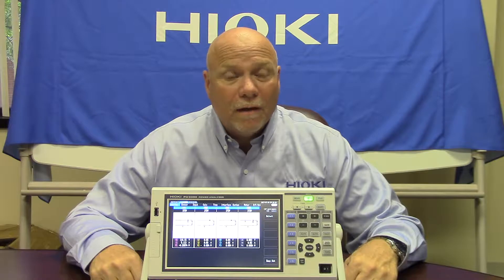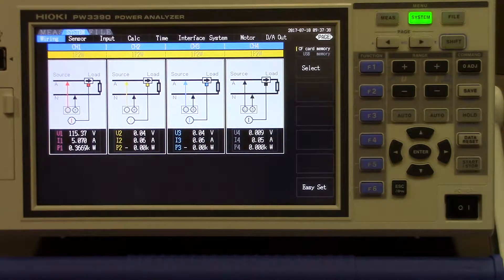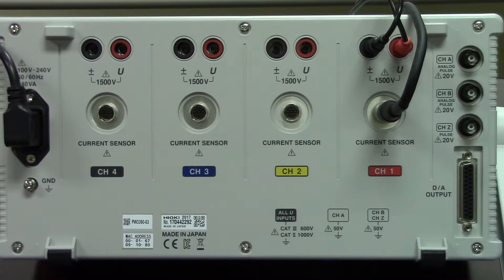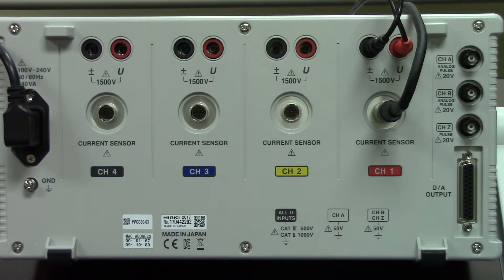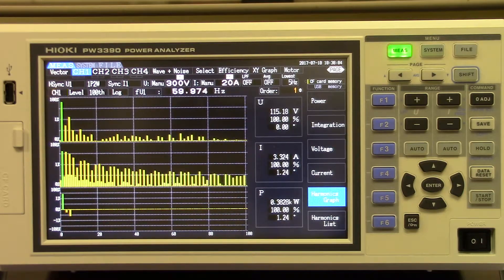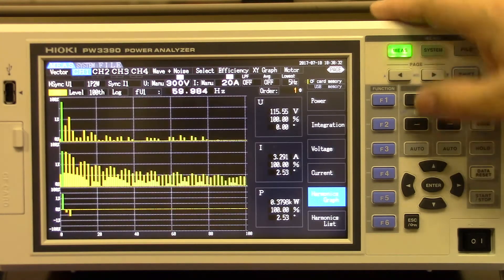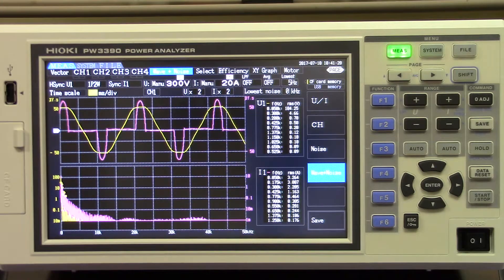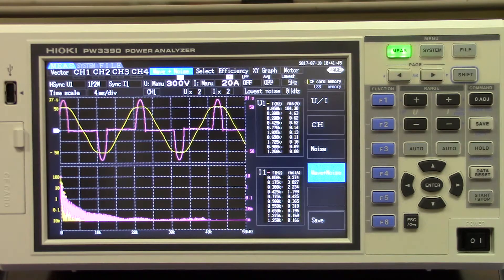PW3390 Power Analyzer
The newly updated PW3390 adds features and better accuracy than its predecessor the 3390